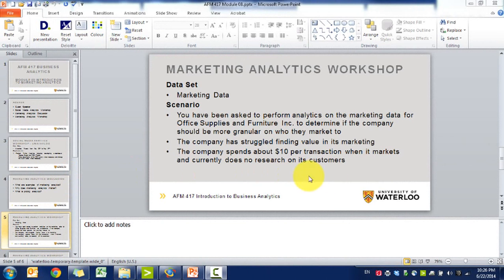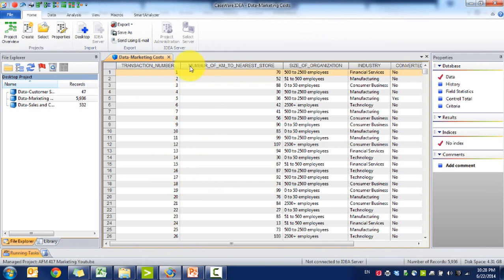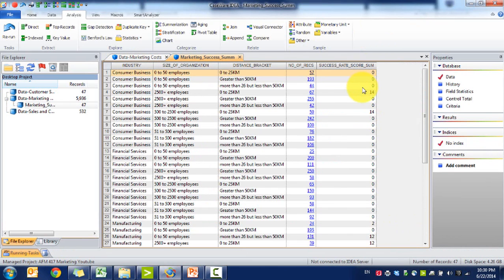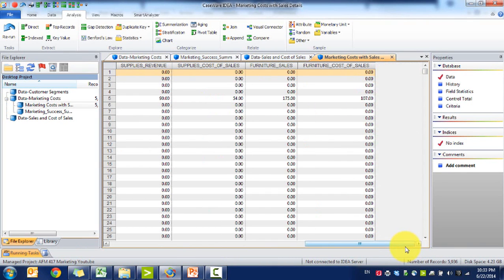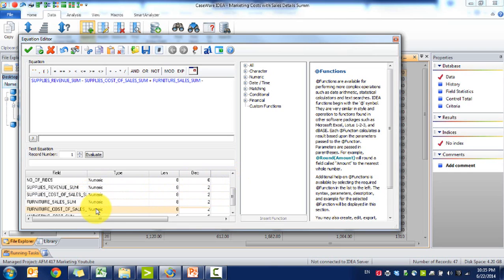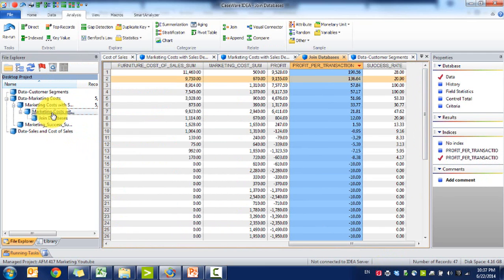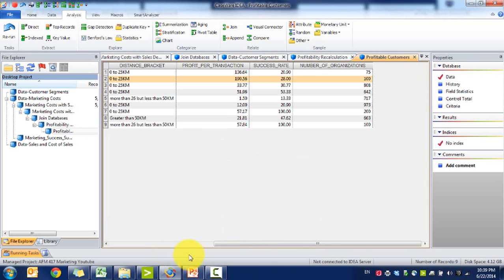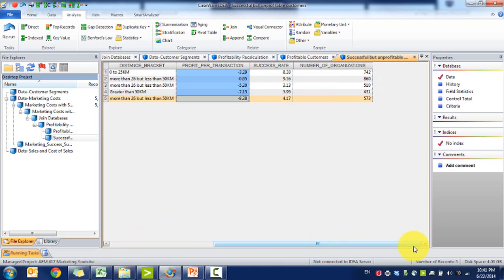IDEA Workshop - Marketing Analytics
Scenario
You have been asked to perform analytics on the marketing data for Office Supplies and Furniture Inc. to determine if the company should be more granular on who they market to
- The company has struggled finding value in its marketing
- The company spends about $10 per transaction when it markets and currently does no research on its customers

Requirements
Determine who the organization should market to based on the following
What is the success rate for each customer segment?
- What customer segments are the most profitable per marketing transaction
- What is the change in profitability if they had implemented your model?
- What other details would help with your analysis?